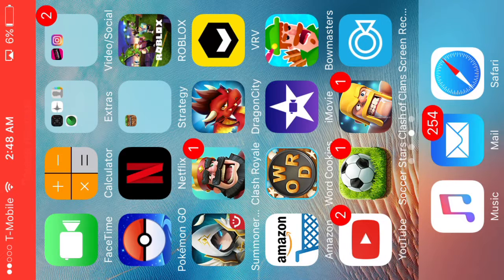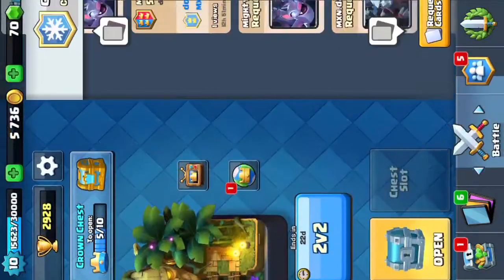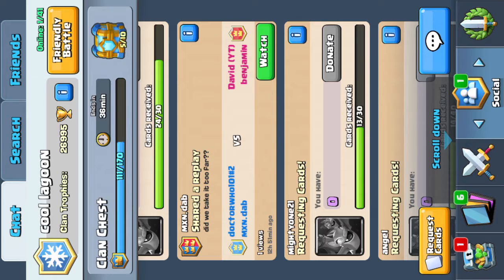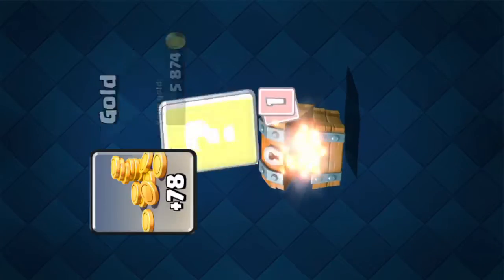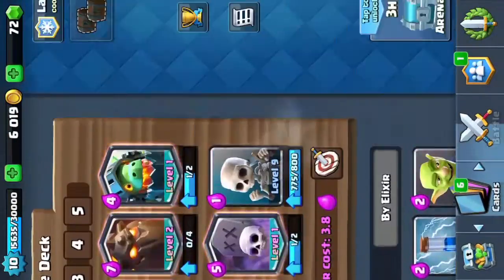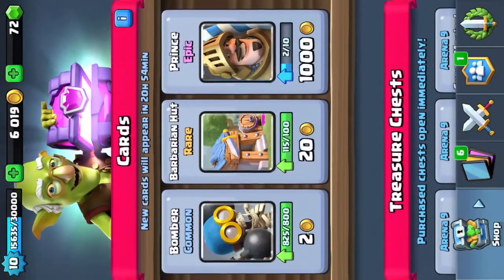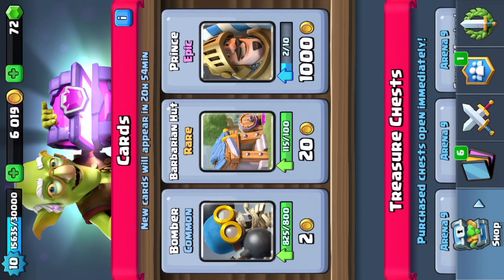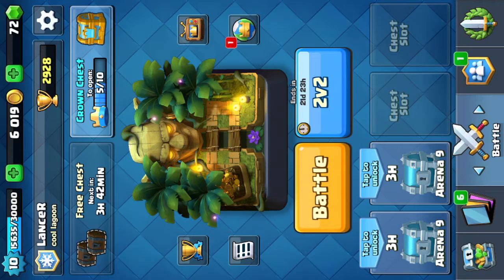How To Get Legendary Chest For Free 100% For Free No Hack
Hope this video helps you out like and don't forget to suby